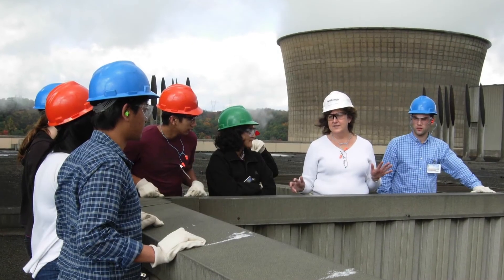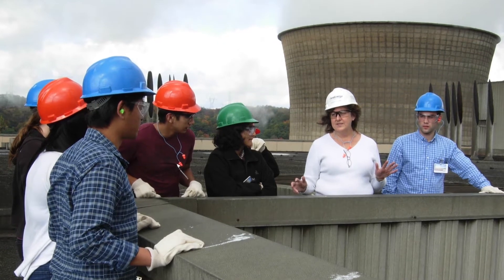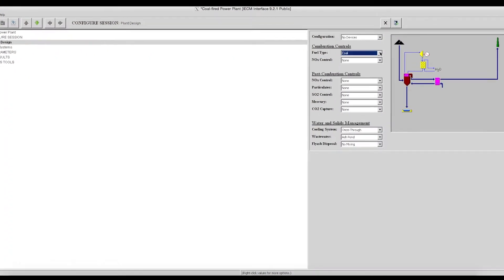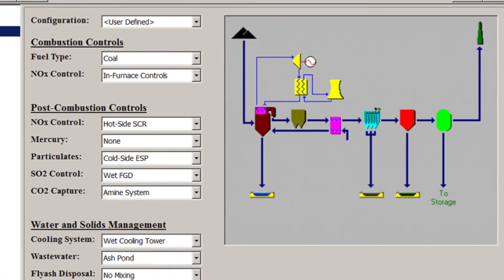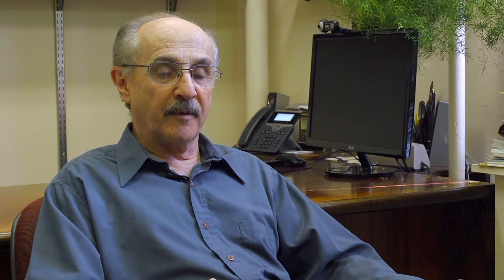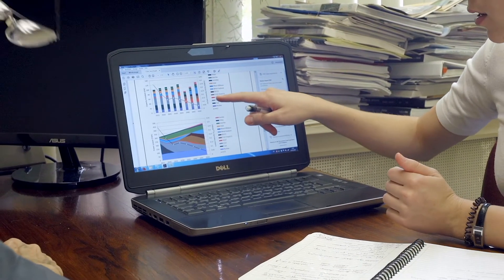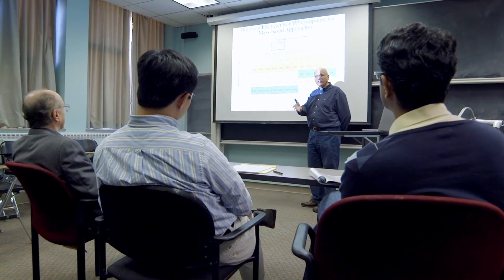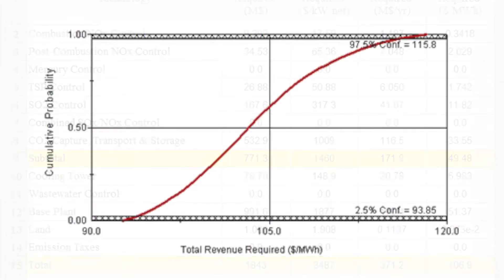Ed Rubin: Energy Technology Modeling for Climate Change Solutions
Professor Ed Rubin discusses his research on global climate change mitigation and how to get big reductions in harmful emissions while still providing the energy that we need in a reliable and affordable way.